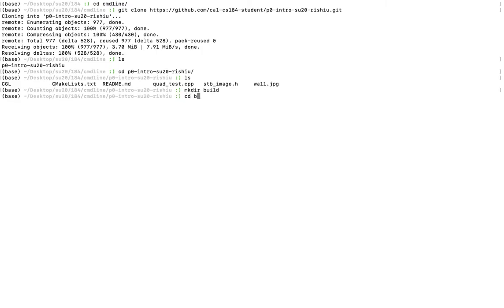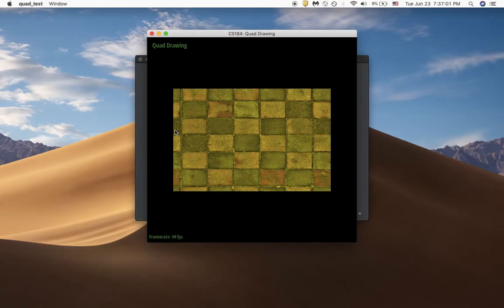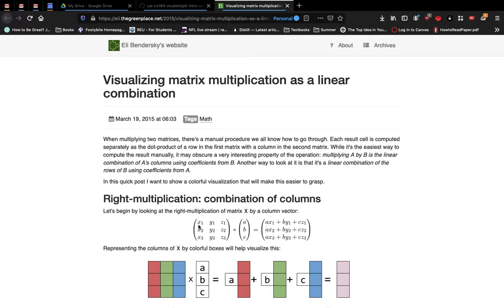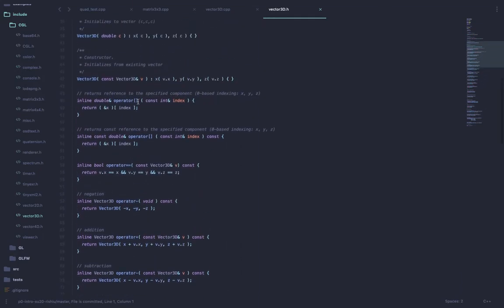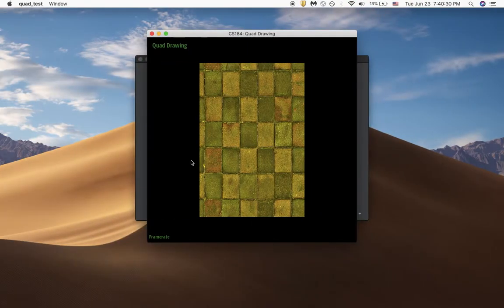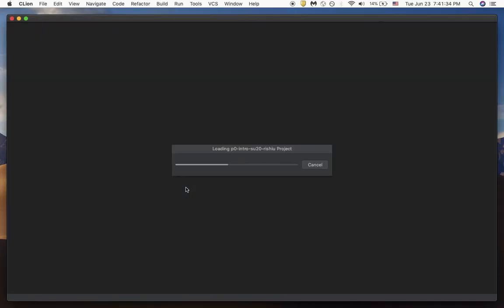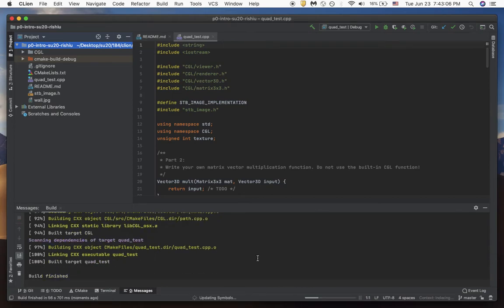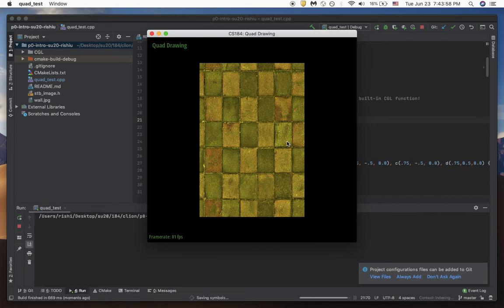6/23 - HW 0/Disc 1A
Setting up assignments